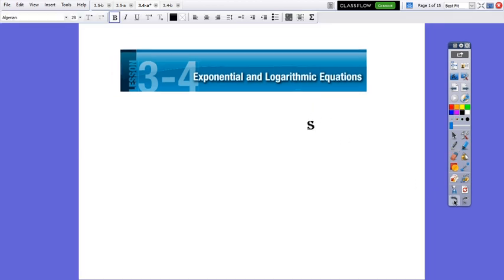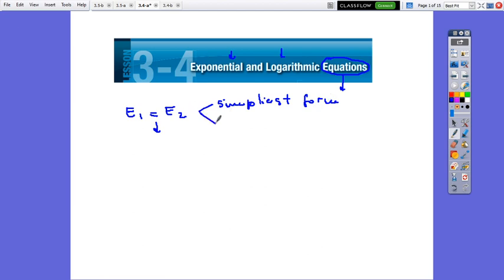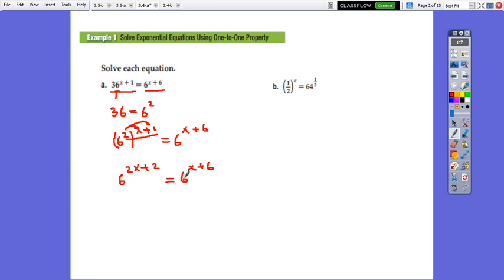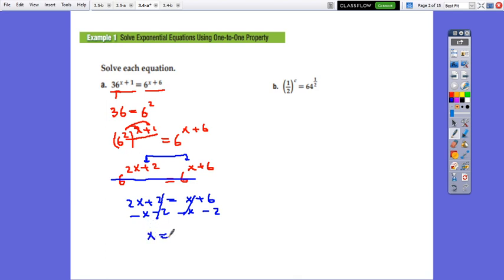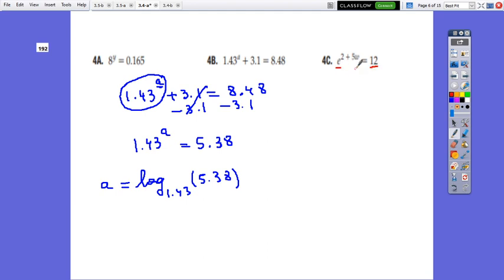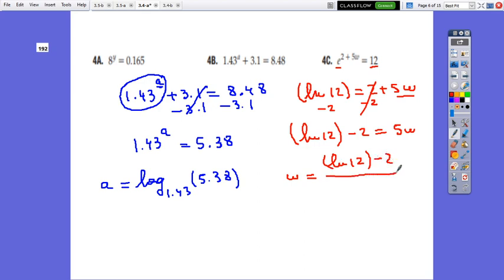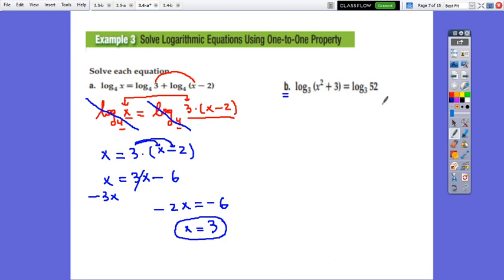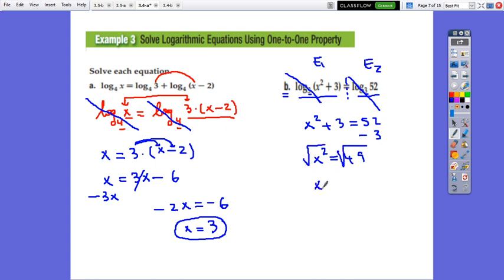les 6.6 a exponential and logarithmic equations- by Ms.Gina